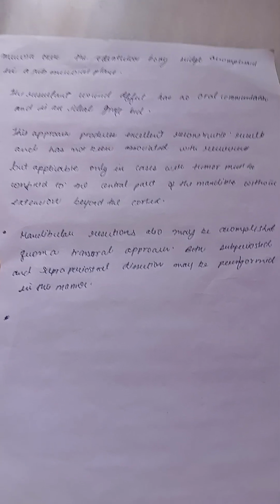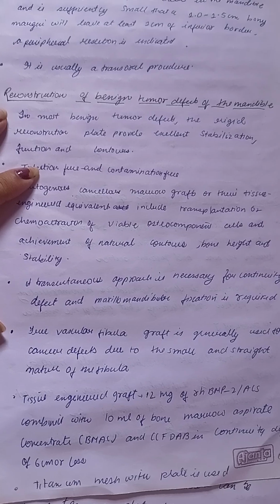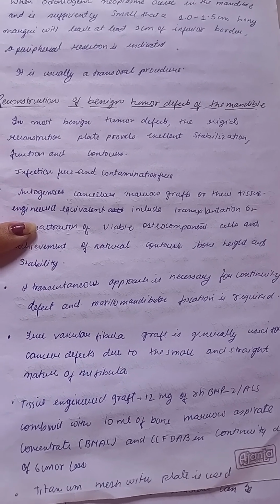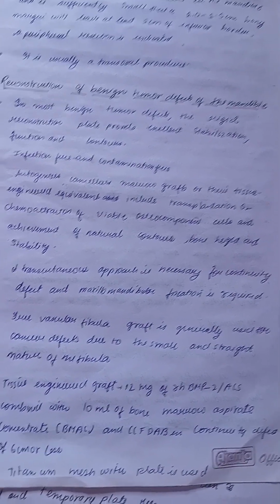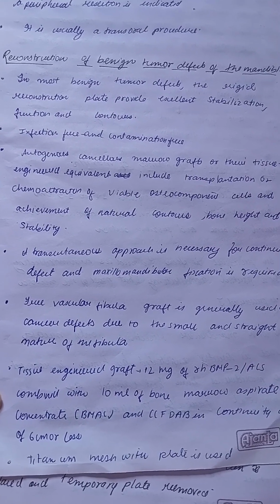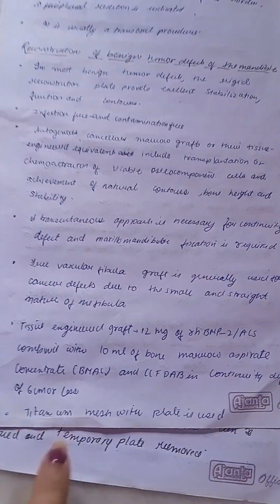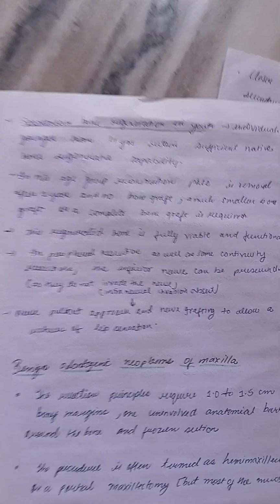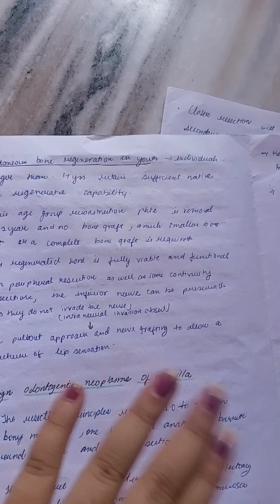Management of Odontogenic Tumor (Basic To Dentistry) @ Making Learning Easy by Dr Priyanka Jain MDS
Management of Odontogenic Tumor#surgical procedure resection and reconstruction#Odontogenic tumors # ameloblastoma oral surgery # dentistry # dental maxillofacial bds # mds simplified
Queries-
bds
mds
dental subject
studying dentistry
basic science
Impaction
local Anesthesia
Exodontia
maxillary sinus
shock
BASIC LIFE SUPPORT
odontogenic tumors
ameloblastoma
dentistry topics